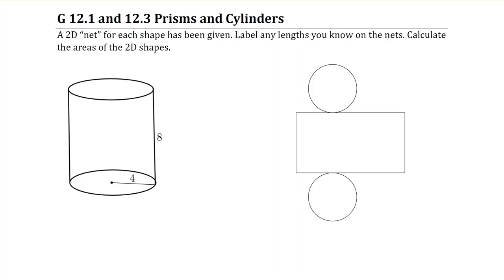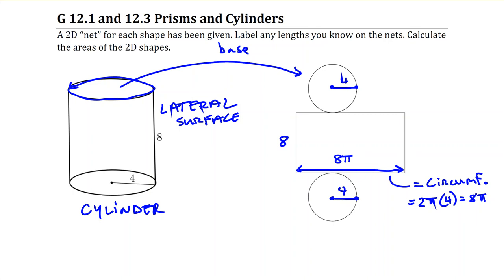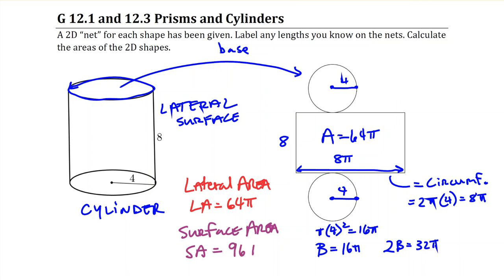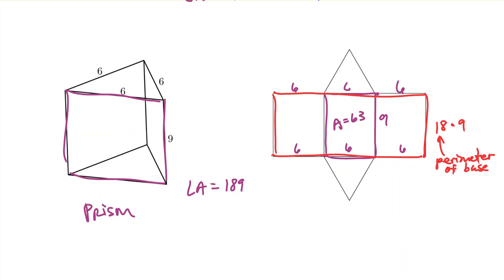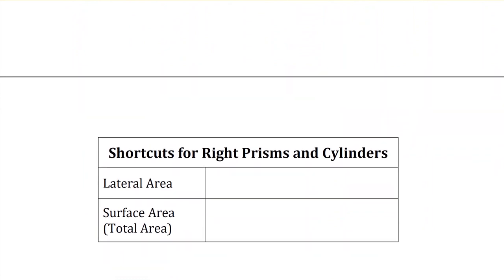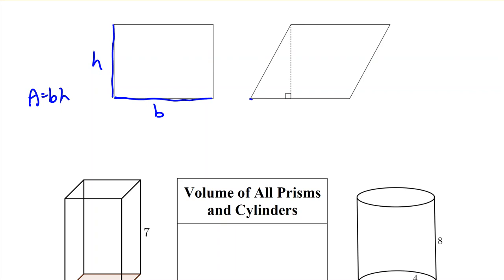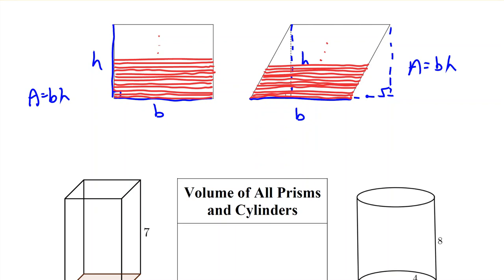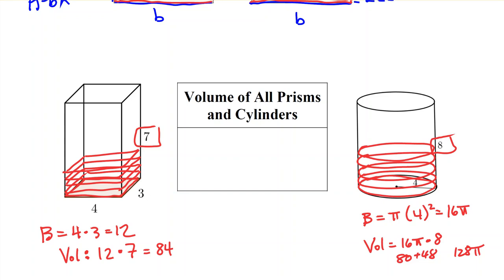G 12 1 and 12 3 Prisms and Cylinders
How to calculate Lateral Area, Surface (Total) Area, and Volume for Prisms and Cylinders.